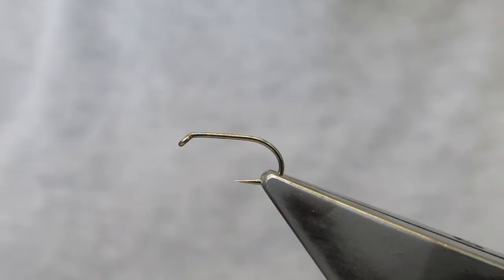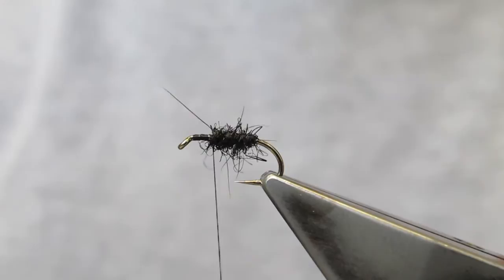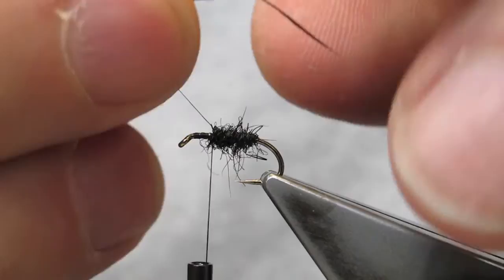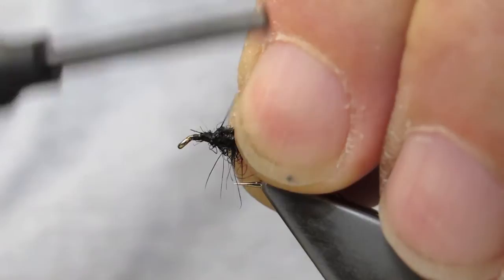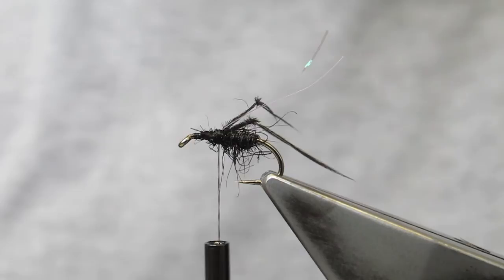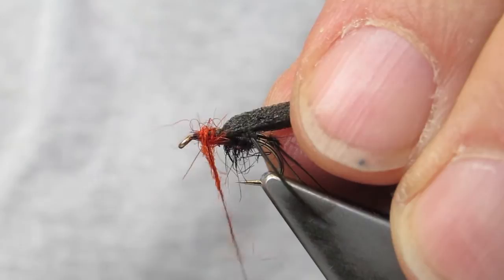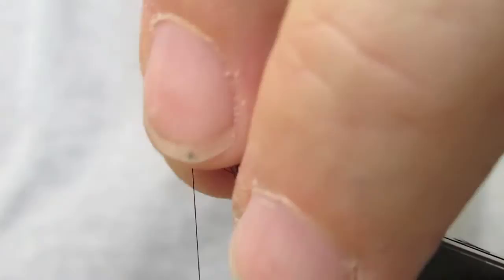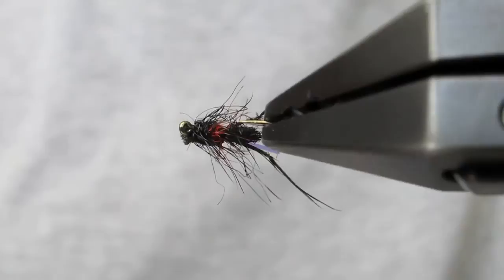Bibio Marci - tied by Hans Weilenmann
Bibio Marci
Hook: Kamasan B175 #14
Thread: Benecchi 12/0, black
Abdomen: Seal's fur, dyed black
Legs: Magpie tail barbs, knotted (or any black feather substitute)
Wing: Gutermann Holoshimmer, pearl
Thorax cover: Foam, black
Thorax: Seal's fur, dyed hot orange; seal's fur, dyed black

Note: Imitates both Bibio Marci (Hawthorne Fly) and Bibio Pomonae (Heather Fly)